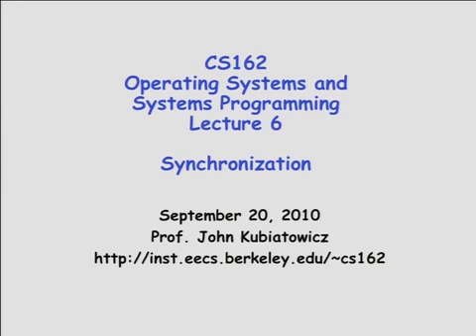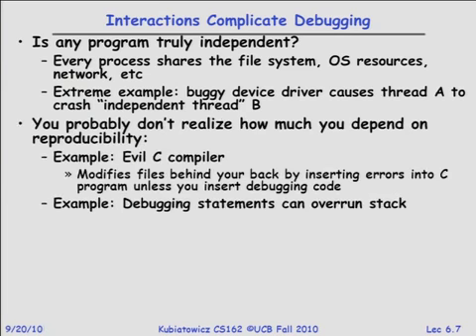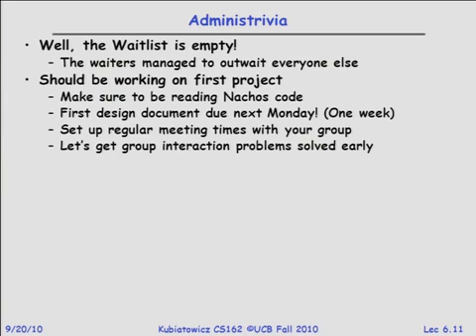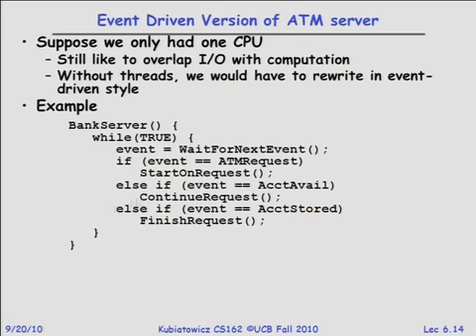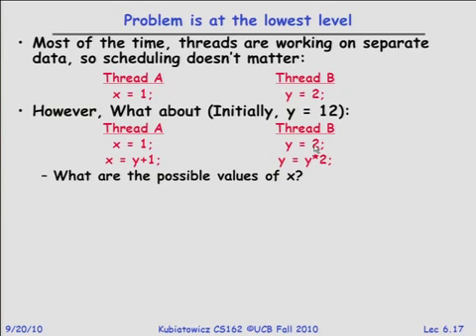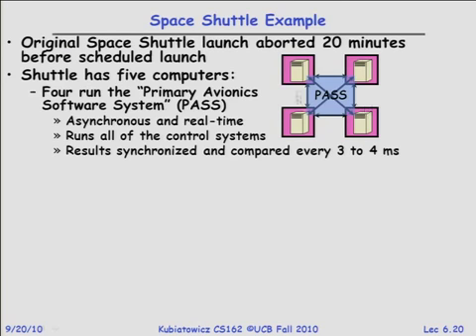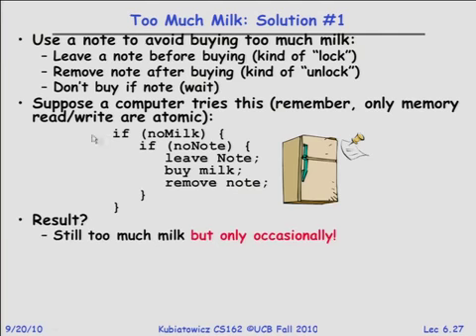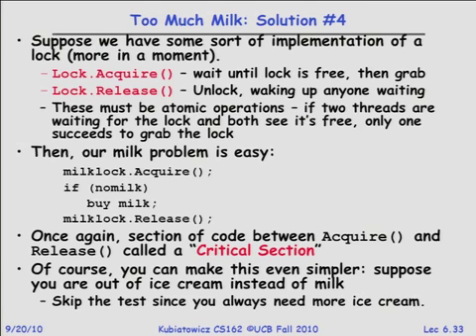Computer Science 162 Fall 2010 Lecture 6